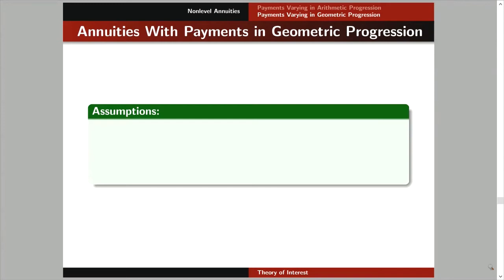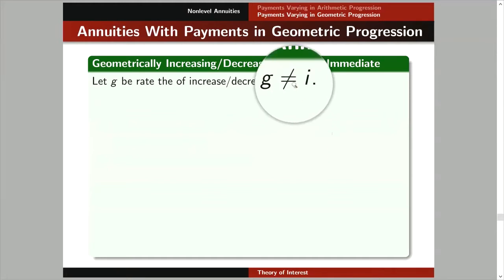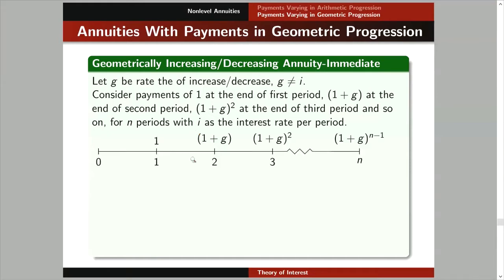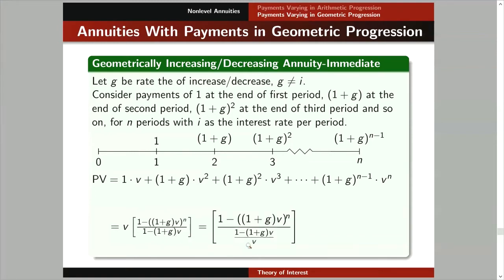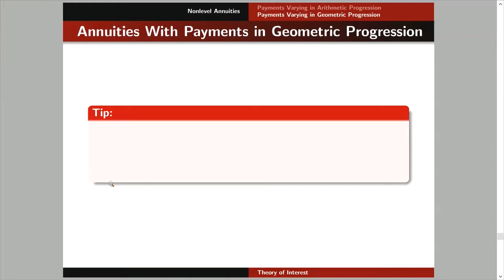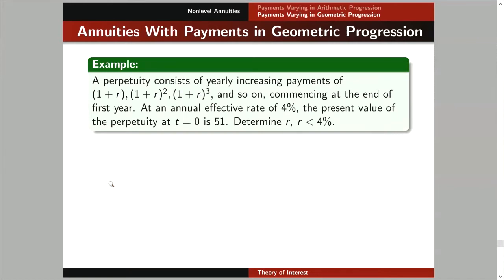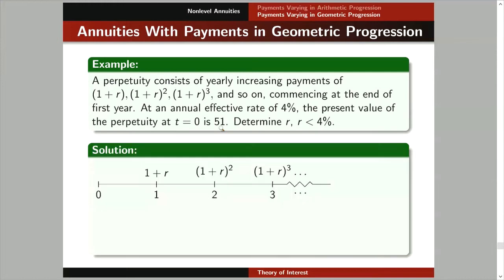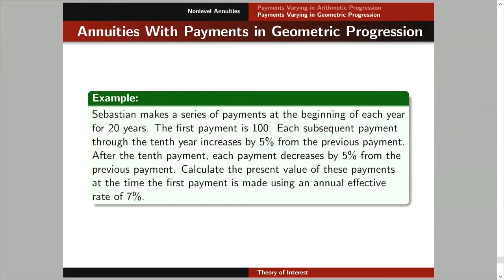13. THEORY OF INTEREST | ANNUITIES WITH PAYMENTS IN GEOMTERIC PROGRESSION